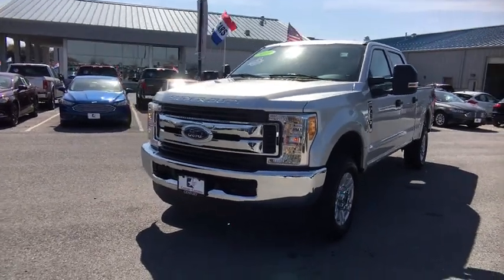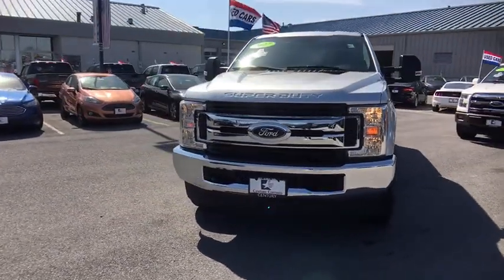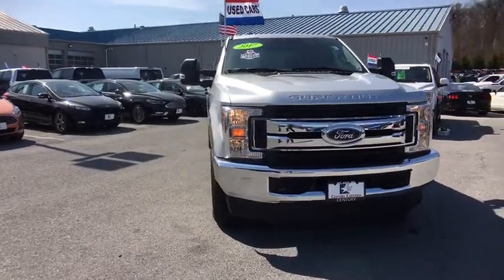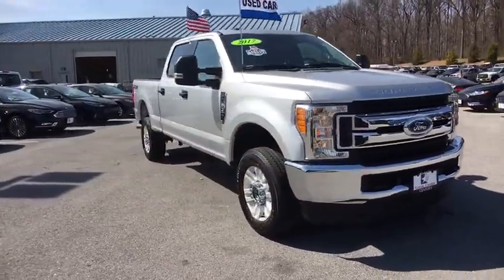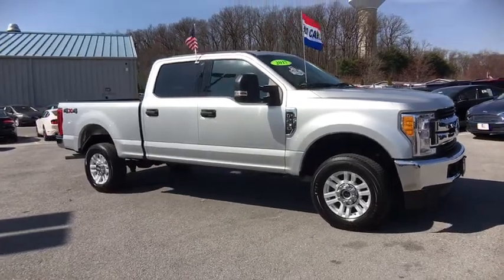2017 Ford Super Duty F-250 SRW Mt. Airy, Westminster, Skysville, Germantown, Frederick, MD P5187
Ingot Silver Metallic  2017 Ford Super Duty F-250 SRW available in Mt. Airy, Maryland at Century Mt Airy. Servicing the Westminster, Skysville, Germantown, Frederick, MD area.
2017 Ford Super Duty F-250 SRW XLT - Stock#: P5187 - VIN#: 1FT7W2B66HED68790

CARFAX One-Owner. Clean CARFAX. Ingot Silver Metallic 2017 Ford F-250SD XLT 4WD 6-Speed Automatic 6.2L V8 EFI SOHC 16V Flex Fuel REMAINDER OF FACTORY WARRANTY, **INCLUDES WARRANTY**, ONE OWNER, CLEAN VEHICLE HISTORY...NO ACCIDENTS!, SERVICE RECORDS AVAILABLE, 4WD, BEDLINER, MARYLAND STATE INSPECTED!, ABS brakes, Compass, Electronic Stability Control, Emergency communication system, Heated door mirrors, Illuminated entry, Low tire pressure warning, Remote keyless entry, Traction control.brbrRecent Arrival! Odometer is 4796 miles below market average!
Aluminum Panels,Black Door Handles,Black Grille w/Chrome Accents,Black Power Heated Side Mirrors w/Convex Spotter Manual Folding and Turn Signal Indicator,Black Side Windows Trim and Black Front Windshield Trim,Cargo Lamp w/High Mount Stop Light,Chrome Front Bumper w/Body-Colored Rub Strip/Fascia Accent and 2 Tow Hooks,Chrome Rear Step Bumper,Clearcoat Paint,Fixed Rear Window,Front License Plate Bracket,Full-Size Spare Tire Stored Underbody w/Crankdown,Fully Automatic Aero-Composite Halogen Daytime Running Lights Preference Setting Headlamps w/Delay-Off,Manual Extendable Trailer Style Mirrors,Perimeter/Approach Lights,Privacy Glass,Regular Box Style,Steel Spare Wheel,Tailgate Rear Cargo Access,Tailgate/Rear Door Lock Included w/Power Door Locks,Tires: LT275/65Rx18E BSW A/S,Variable Intermittent Wipers,Wheels: 18' Sparkle Silver Painted Cast Aluminum -inc: bright hub covers/center ornaments,2 Seatback Storage Pockets,3 12V DC Power Outlets,4-Way Driver Seat -inc: Manual Recline and Fore/Aft Movement,4-Way Passenger Seat -inc: Manual Recline and Fore/Aft Movement,60-40 Folding Split-Bench Front Facing Fold-Up Cushion Rear Seat,Air Filtration,Analog Display,Cloth 40/20/40 Split Bench Seat -inc: 20% locking center under-seat storage center armrest cupholder storage 4-way adjustable driver/passenger headrests and driver's side manual lumbar,Cruise Control w/Steering Wheel Controls,Day-Night Rearview Mirror,Delayed Accessory Power,Driver And Passenger Visor Vanity Mirrors,Fade-To-Off Interior Lighting,Front And Rear Map Lights,Full Carpet Floor Covering -inc: Carpet Front And Rear Floor Mats,Full Cloth Headliner,Full Overhead Console w/Storage and 3 12V DC Power Outlets,Gauges -inc: Speedometer Odometer Oil Pressure Engine Coolant Temp Tachometer Transmission Fluid Temp Engine Hour Meter Trip Odometer and Trip Computer,HVAC -inc: Underseat Ducts,Illuminated Locking Glove Box,Instrument Panel Bin Covered Dashboard Storage Driver / Passenger And Rear Door Bins and Locking 2nd Row Underseat Storage,Interior Trim -inc: Metal-Look Instrument Panel Insert and Chrome Interior Accents,Manual Adjustable Rear Head Restraints,Manual Air Conditioning,Manual Tilt/Telescoping Steering Column,Outside Temp Gauge,Perimeter Alarm,Power 1st Row Windows w/Driver And Passenger 1-Touch Up/Down,Power Door Locks,Power Rear Windows,Rear Cupholder,Remote Keyless Entry w/Integrated Key Transmitter Illuminated Entry and Panic Button,Securilock Anti-Theft Ignition (pats) Engine Immobilizer,Systems Monitor,Trip Computer,Underhood And Pickup Cargo Box Lights,Urethane Gear Shift Knob,3.73 Axle Ratio,34 Gal. Fuel Tank,3450# Maximum Payload,4-Wheel Disc Brakes w/4-Wheel ABS Front And Rear Vented Discs Brake Assist and Hill Hold Control,50-State Emissions System,78-Amp/Hr 750CCA Maintenance-Free Battery w/Run Down Protection,Class V Towing w/Harness Hitch Brake Controller and Trailer Sway Control,Engine: 6.2L 2-Valve SOHC EFI NA V8 Flex-Fuel,Firm Suspension,Front Anti-Roll Bar,Front Suspension w/Coil Springs,GVWR: 10 000 lb Payload Package,HD Shock Absorbers,Hydraulic Power-Assist Steering,Leaf Rear Suspension w/Leaf Springs,Manual Locking Hubs,Manual Transfer Case,Part-Time Four-Wheel Drive,Single Stainless Steel Exhaust,Transmission w/Oil Cooler,Transmission: TorqShift-G 6-Spd Auto w/SelectShift,Fixed Antenna,Radio: AM/FM Stereo/Single-CD/MP3 Player -inc: 6 speakers,SiriusXM Radio -inc: a 6-month prepaid subscription Services are not available in Alaska and Hawaii Subscriptions to all SiriusXM services are sold by SiriusXM after trial period If you decide to continue service after your trial the subscription plan you choose will automatically renew thereafter and you will be charged according to your chosen payment method at then-current rates Fees and taxes apply To cancel you must call SiriusXM at 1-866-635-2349 See SiriusXM Customer Agreement for complete terms All fees and programming subject to change